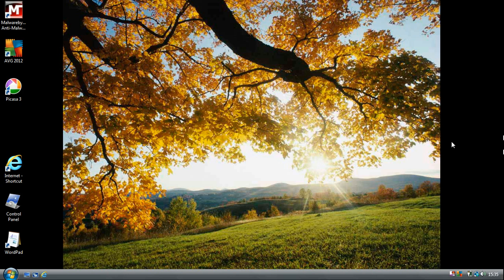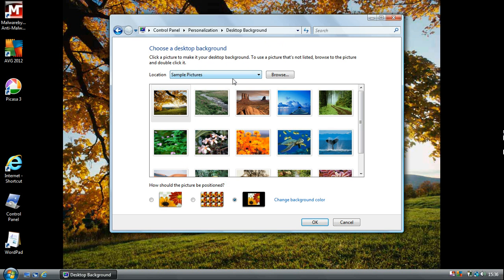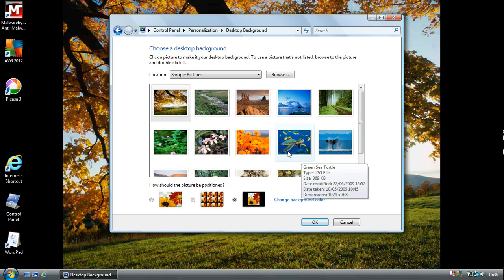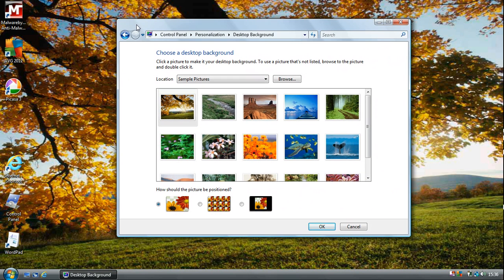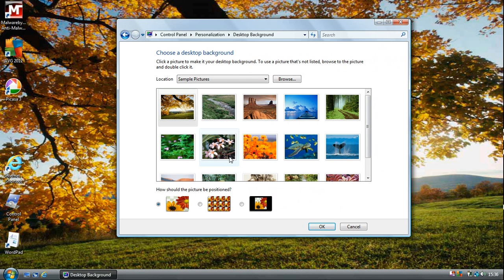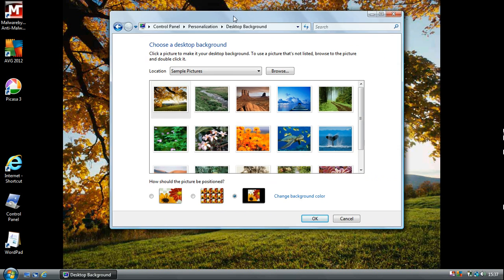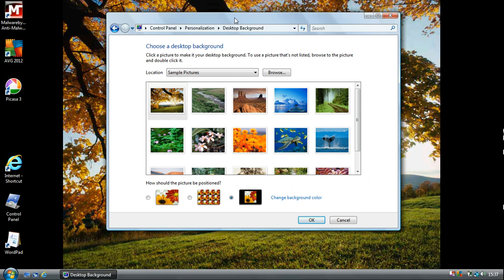How to Change Windows Desktop Image Display Options (Wallpaper)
How to change the display of the image on your desktop.